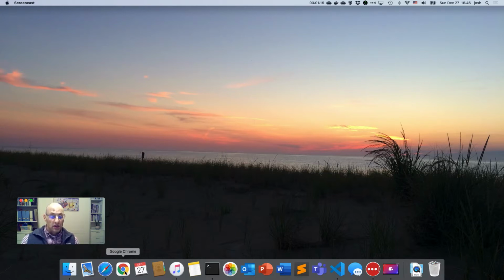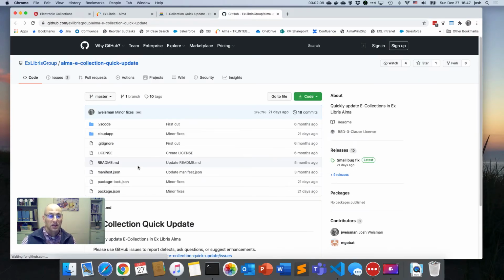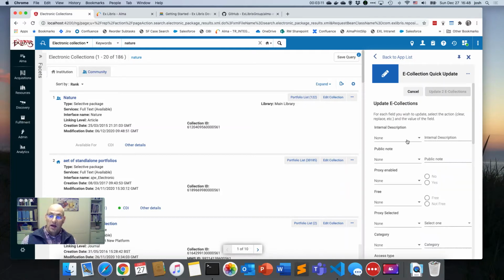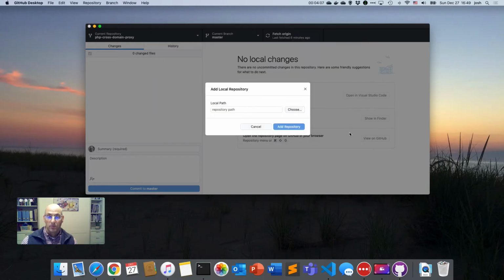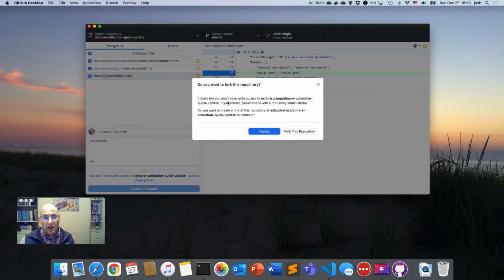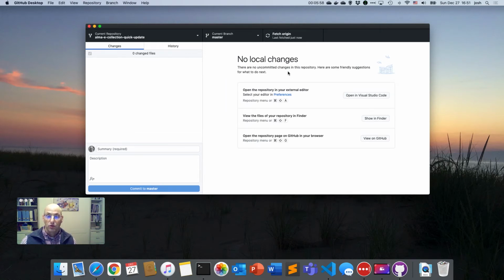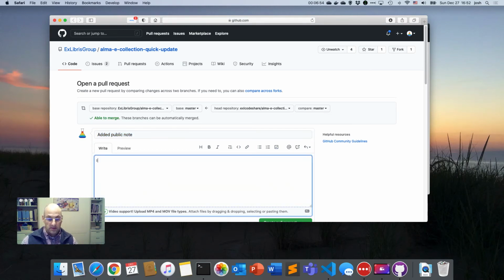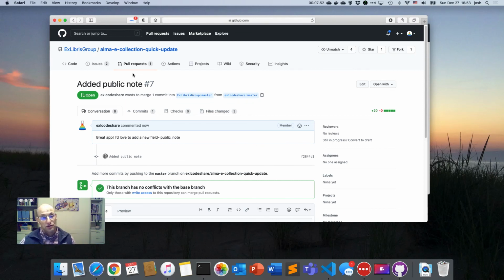Contributing to a Cloud App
How to contribute to an existing Ex Libris Cloud App.